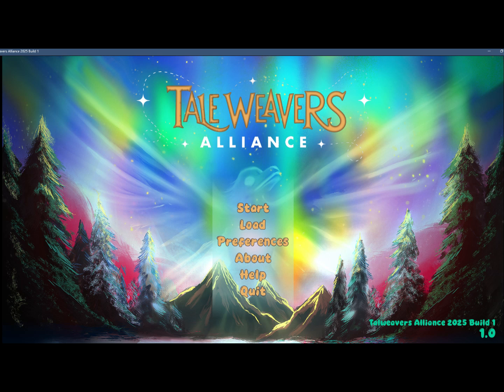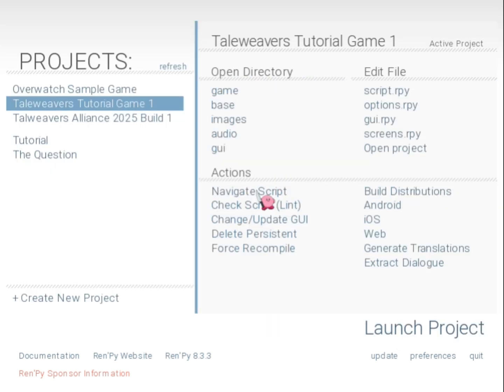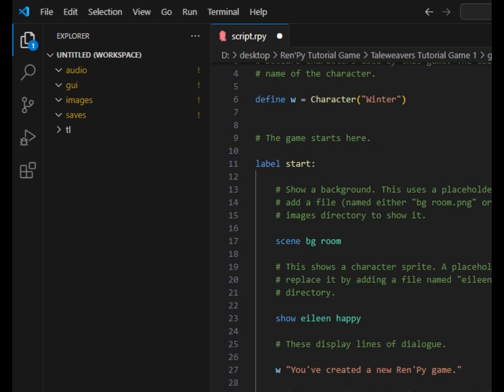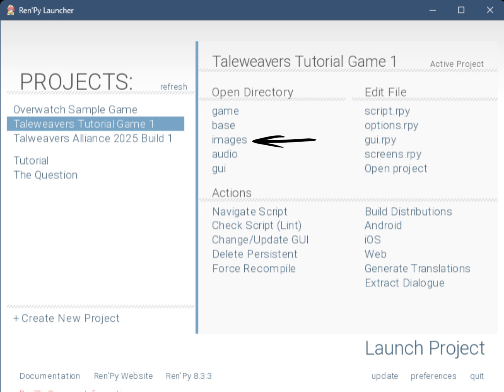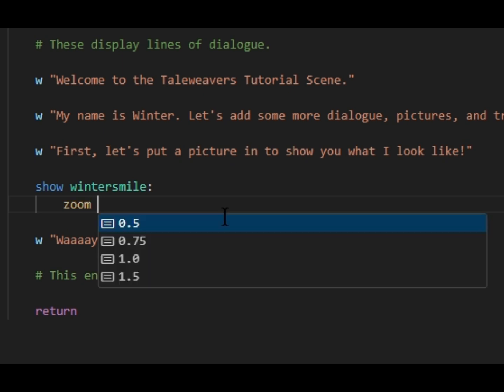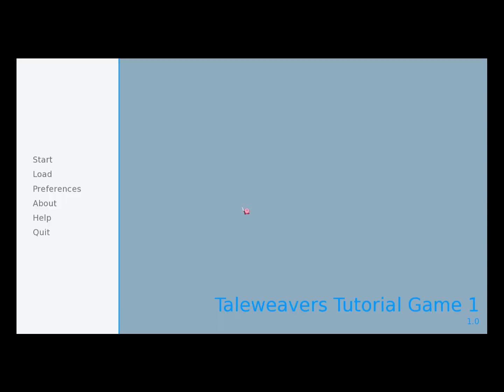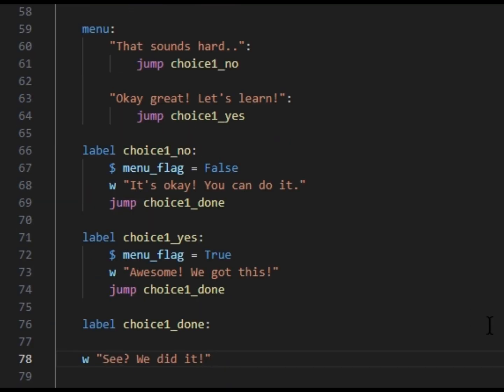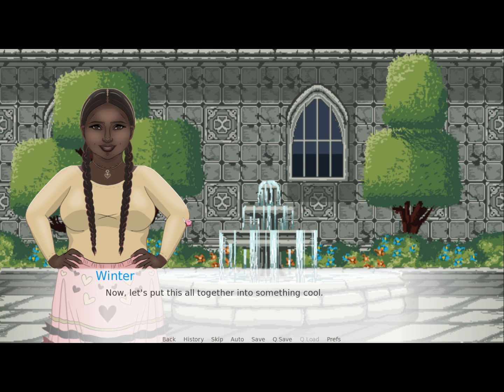Ren'Py Taleweavers Mini Scene Tutorial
Our first tutorial- follow along to create a small scene in the game engine Ren'Py!